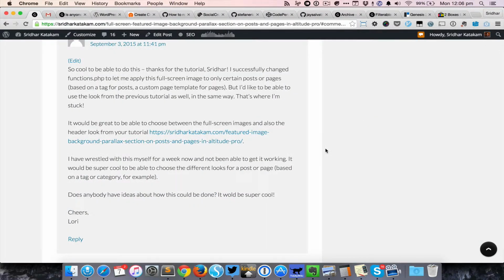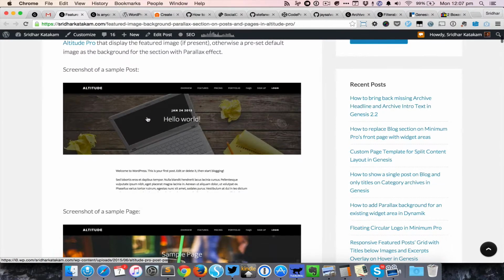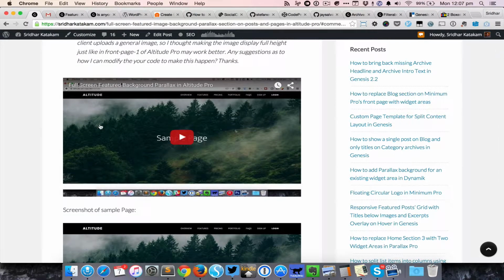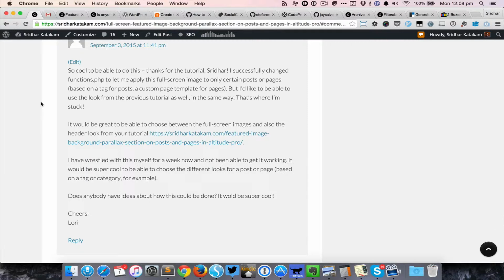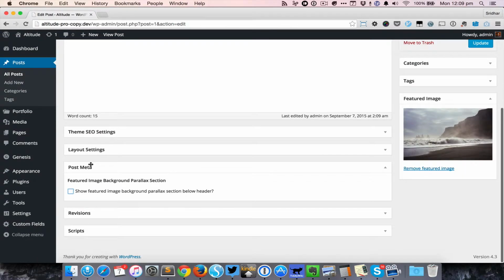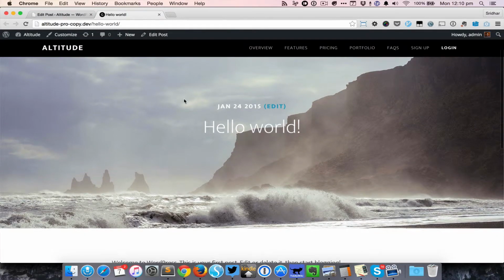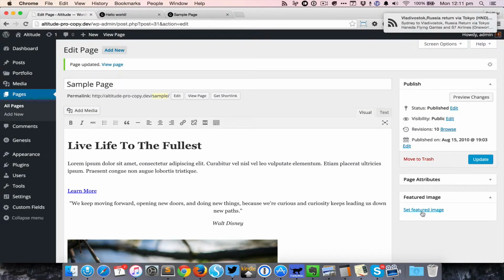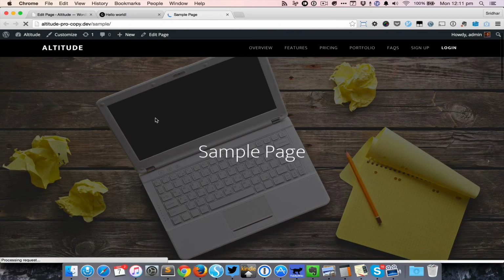Featured Image Background Parallax in Altitude Pro w/ ACF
Using ACF to set up True/False check box and radio button to control whether Featured Image Background Parallax section should appear and if so, regular or full screen.